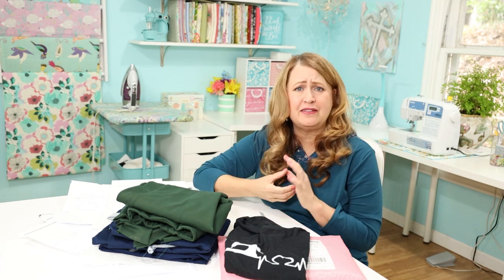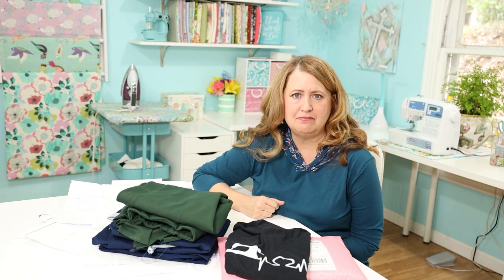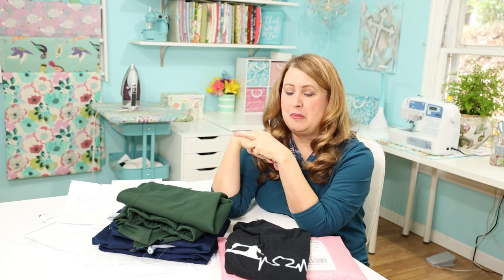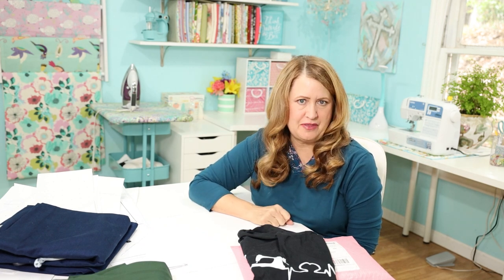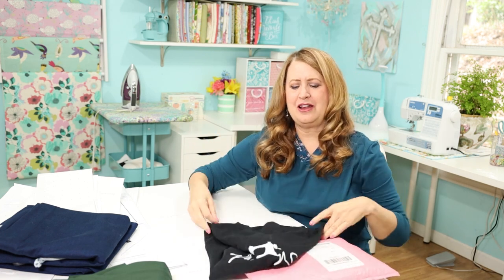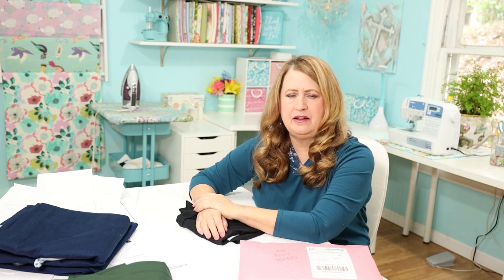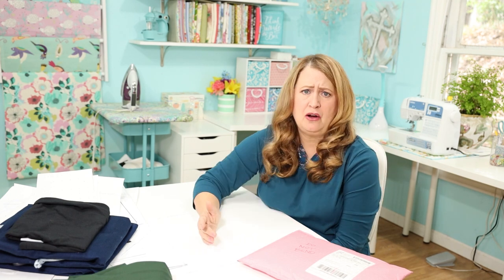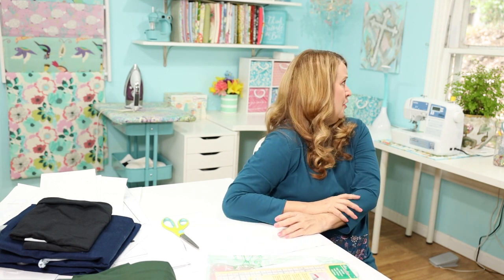fridaysews My New Top & Mountain Jeans Update CHAT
Happy Friday!